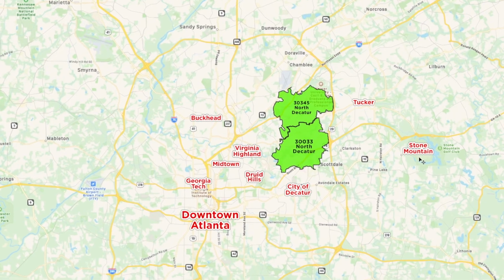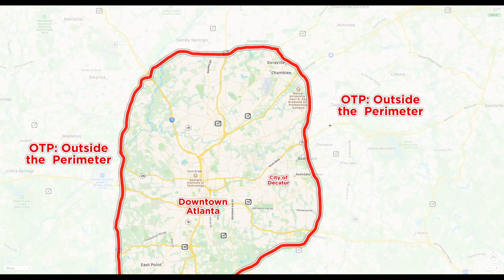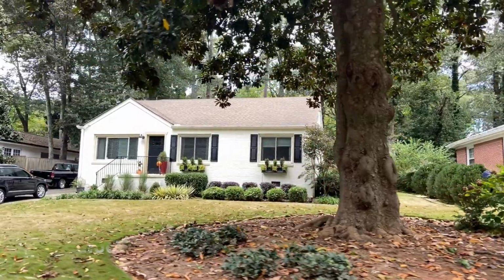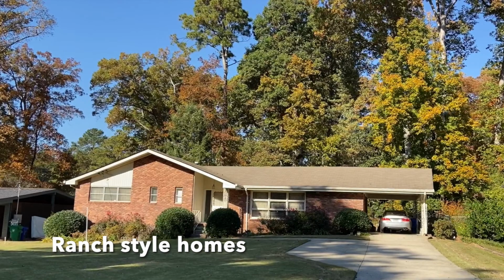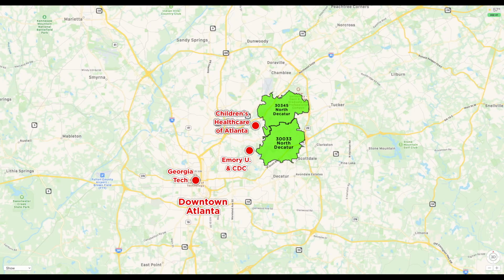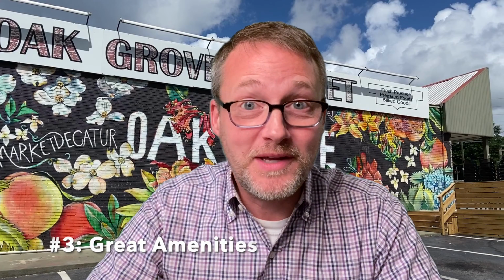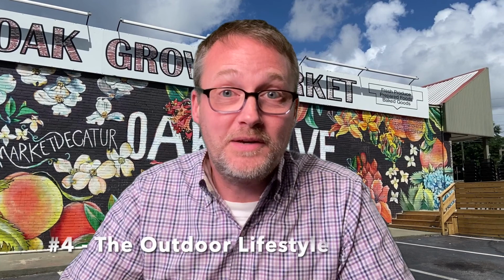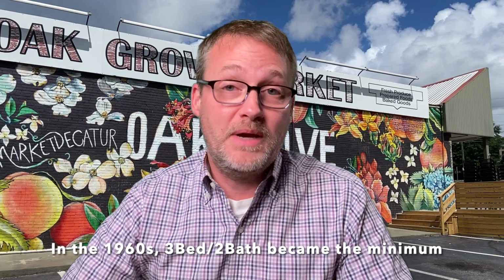Are you moving to Atlanta? Why you should consider North Decatur